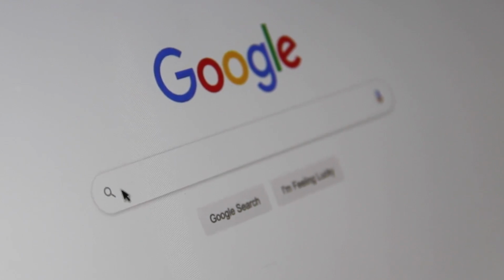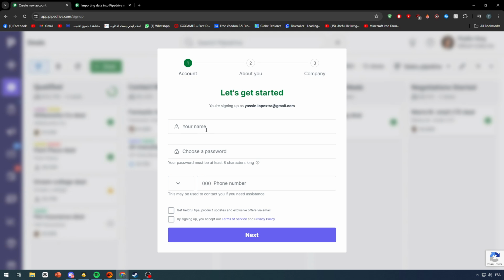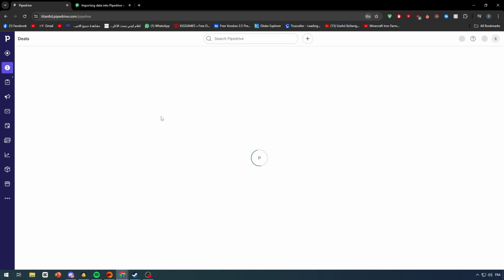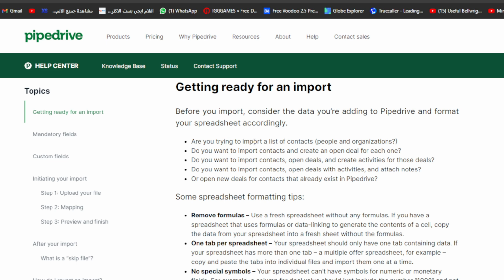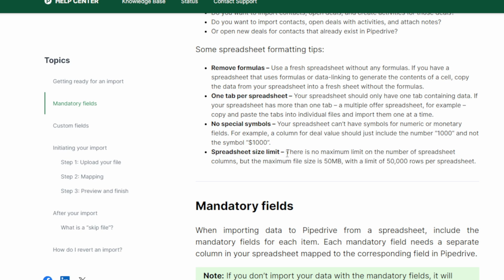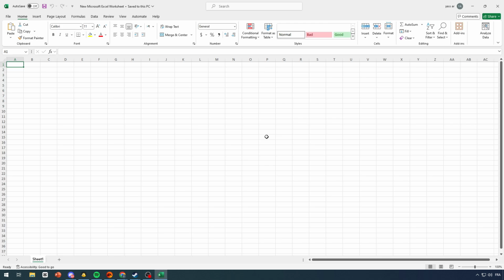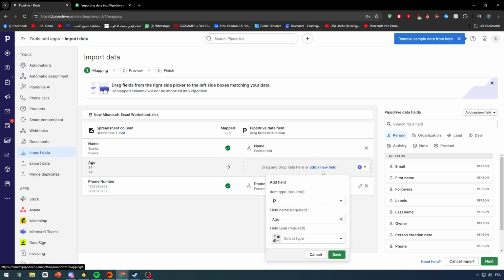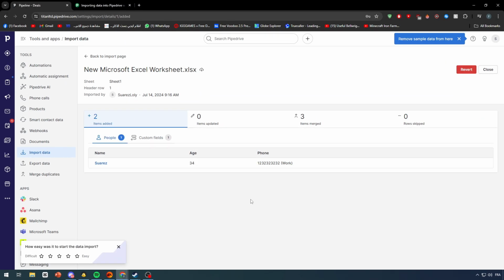How To Import Data Into Pipedrive ! (Full Tutorial)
Today we talk about import data into pipedrive,how to import data into pipedrive,pipedrive import,how to use pipedrive